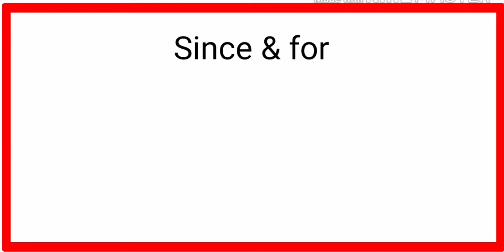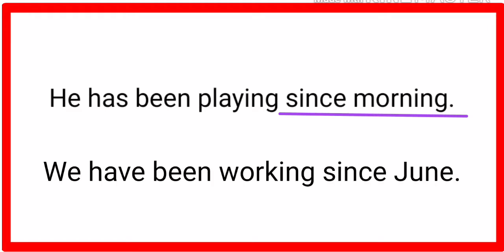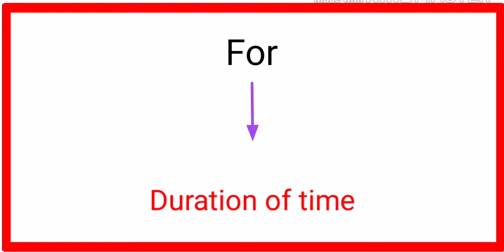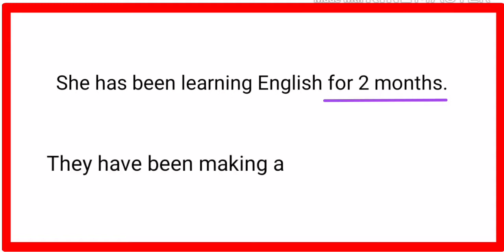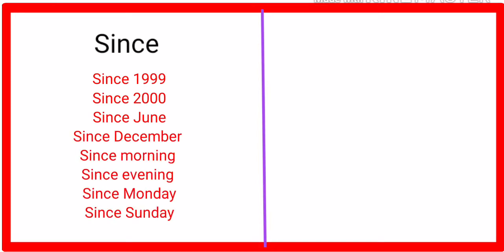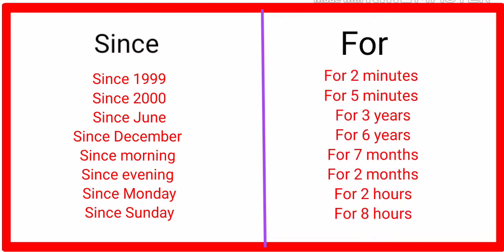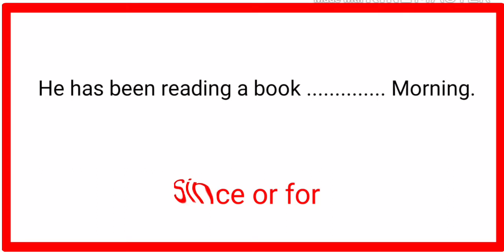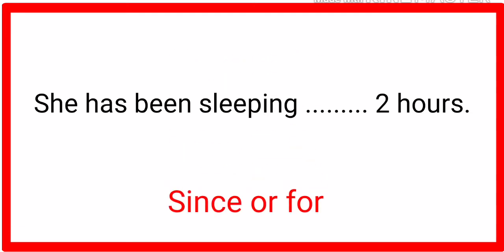Since for use in English | Since and for difference | Sunshine English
Since is used for specific time .

Examples : Since 2000 , Since morning , Since Monday

For is used for duration of time.

Examples : For 2 days, For 4 minutes , For last year

English idioms and phrasal verbs

English conversation

This is a great channel for everyone who wants to learn English. I upload different kinds of conversations on this channel you will listen and speak at the same time. You will also improve you listening skills and  speaking skills ۔You won't feel bored when you will learn English on this channel these short English conversations will help you to talk in English at any situation .You will also learn vocabulary with pictures and grammar ,tenses ,sentences structure and more . This channel is about learning English and good for those students who want to learn daily conversations and idioms, vocabulary ,grammar ,TOFEL, IELTS and much more.Keep learning and have fun 📚😜

By: English class